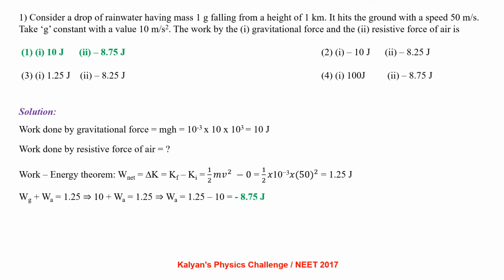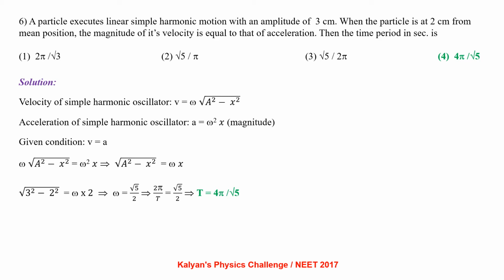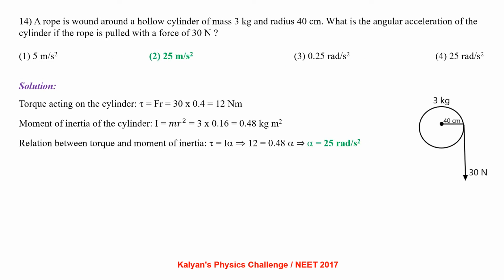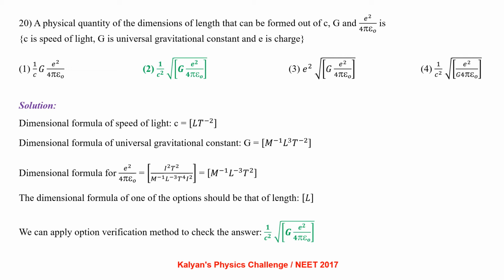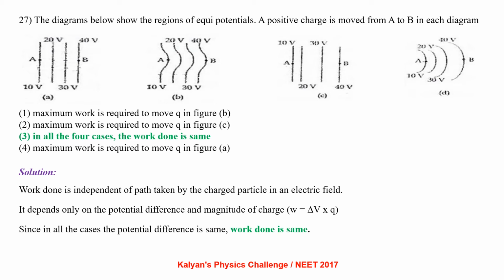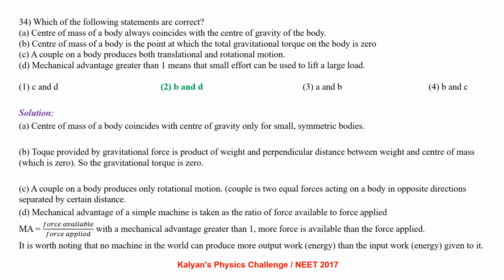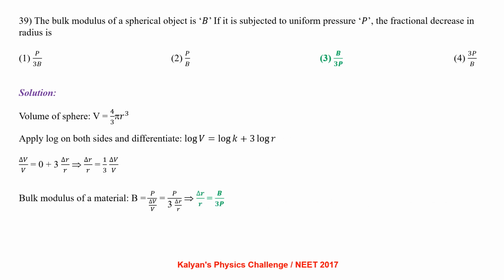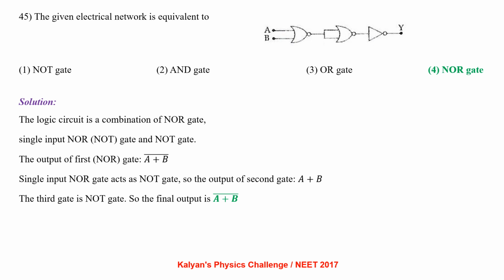NEET 2017 PHYSICS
detailed solutions to National Eligibility cum Entrance Test (NEET - 2017) physics paper